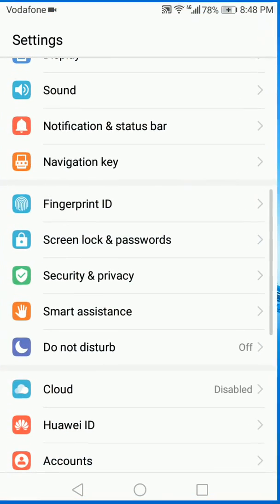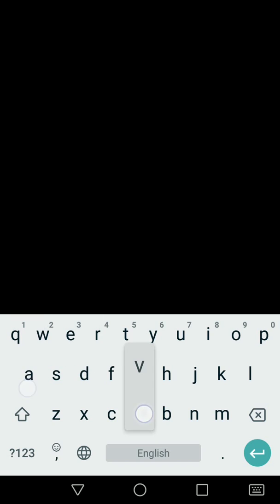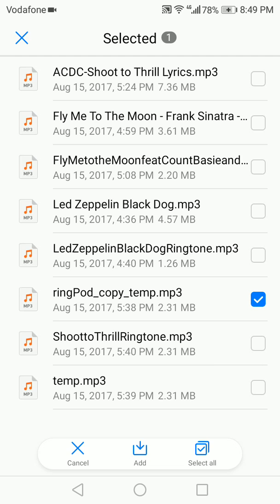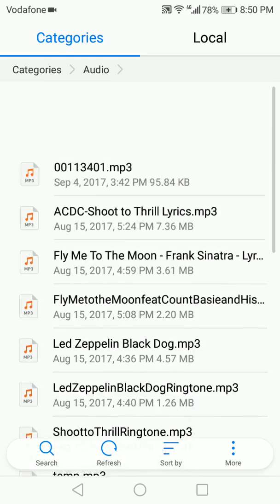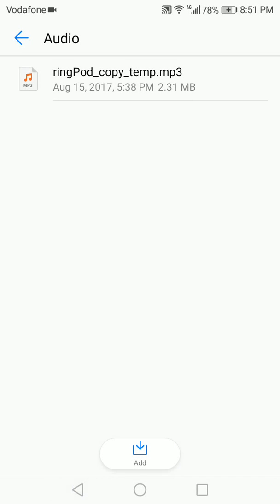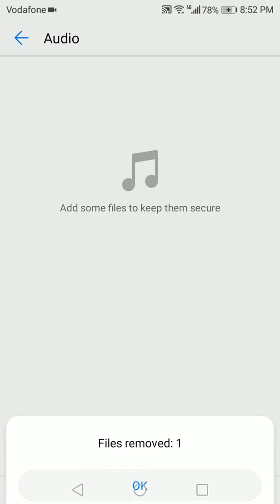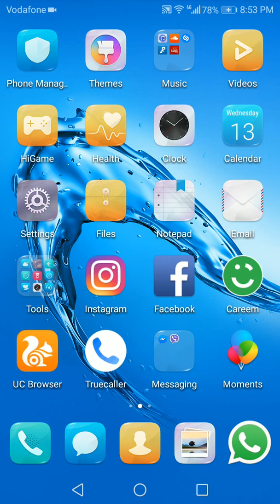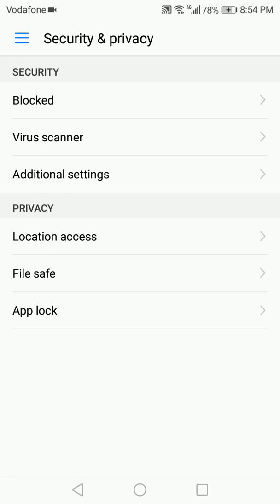How to Enable/Disable File Safe on Android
File Safe is a built-in virtual safe for your files in the Android operating system. It allows the users to secure their important and confidential files in a password protected location on the phone which can only be accessed by the user. In this tutorial we will show you how to enable this feature, add files to the File Safe, as well as remove the files and completely delete or disable the File Safe.